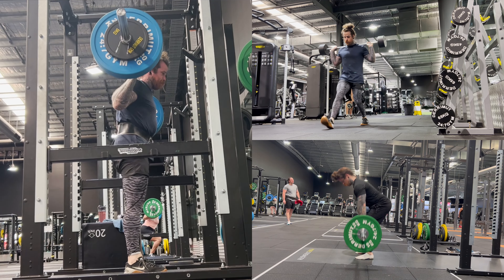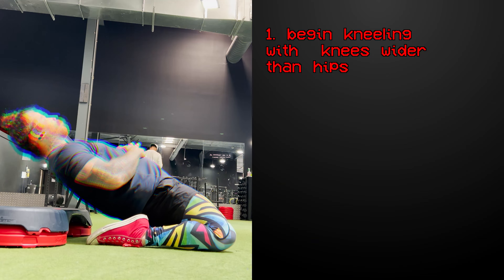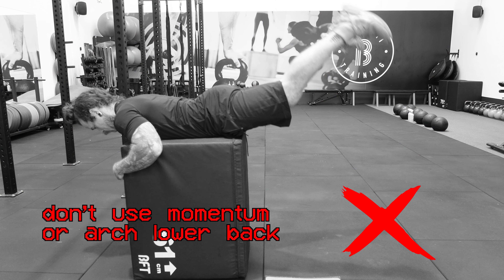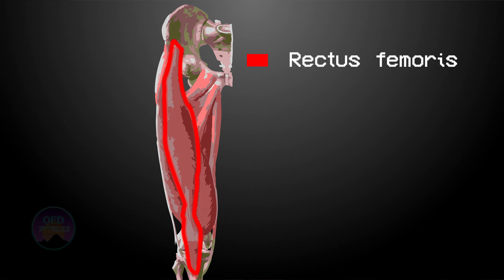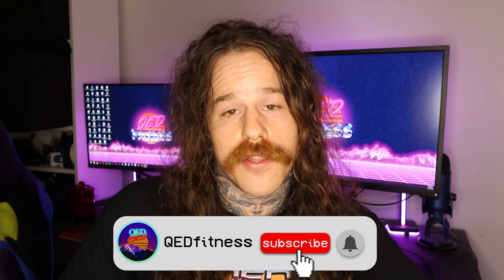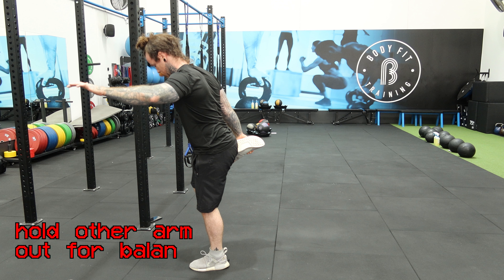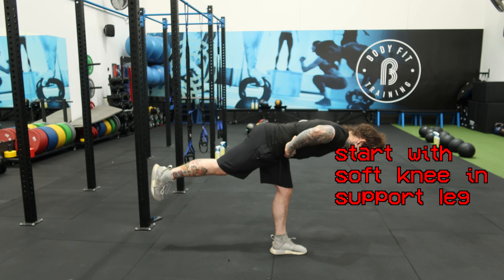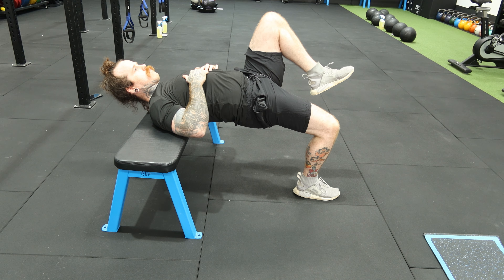TOP TEN Calisthenics Leg Exercises - DON'T SKIP LEG DAY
It's common to hear that you can't train legs using calisthenics alone, but that is simply not true. I will admit that it is simpler to progressively overload traditional exercises like squats, lunges and deadlifts, you simply add more weight. With calisthenics, we have to get creative, because the only thing we can use to create resistance is the positioning of our own body.

When done correctly, low load resistance training is just as effective at building muscle as high load training.

So this means as long as we can put resistance on the working muscle to be able to work it hard enough to get close to failure, we are able to induce hypertrophy!

The next question is how to get enough tension in the muscles, so here is 10 of the best calisthenics leg exercises which will hit every major muscle group below the waist!

My latest article -  Why Modern Neuroscience is the Final Frontier of Self-Help

If you're still reading, I hope you have an awesome day :)